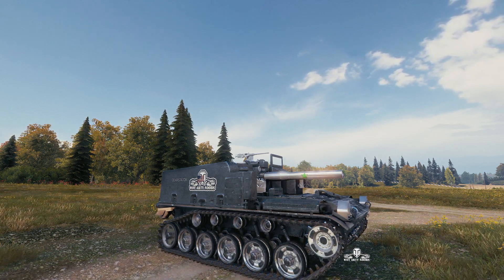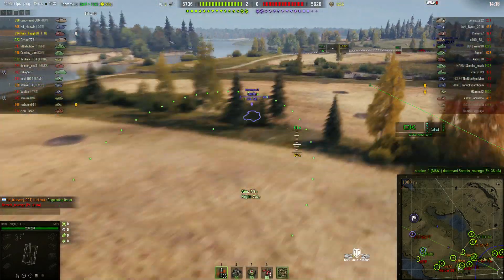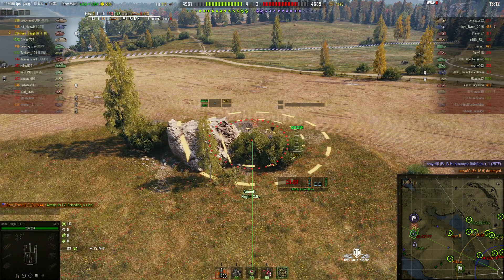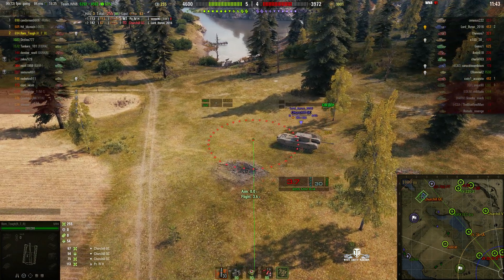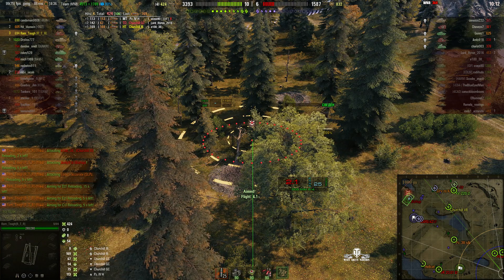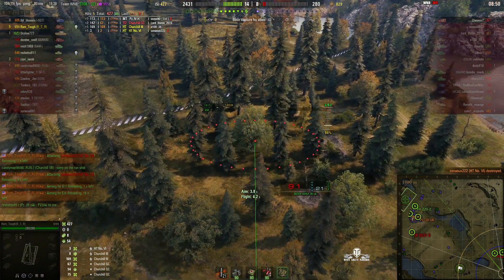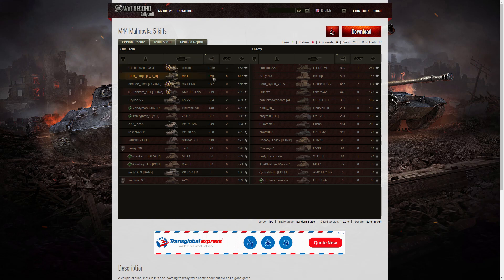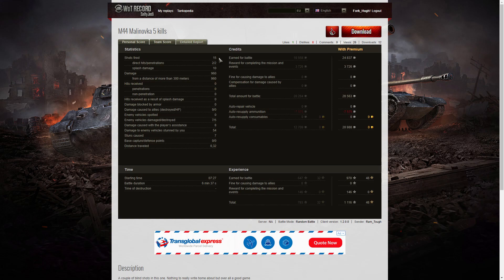M44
This replay is from 5 November 2018 on Malinovka. The player, Ram_Tough in the M44 just missed a Top Gun.